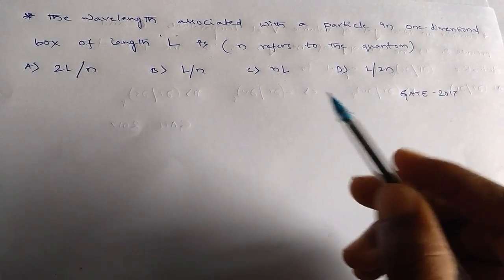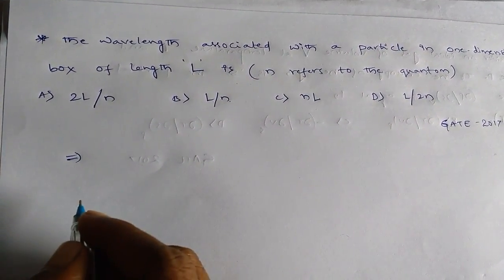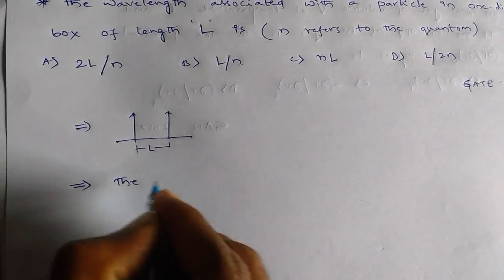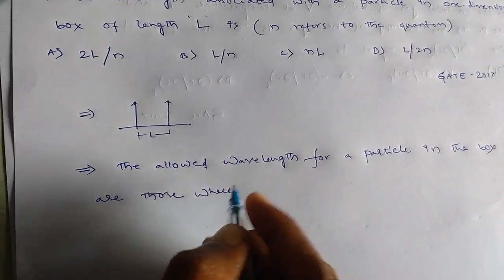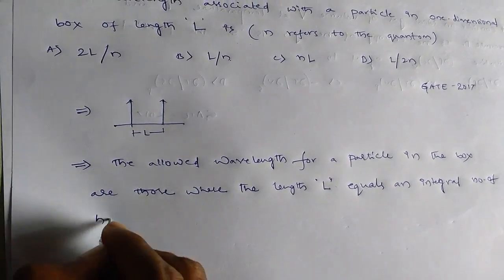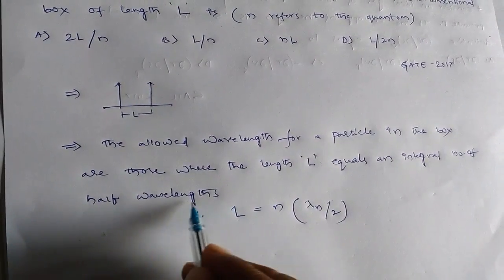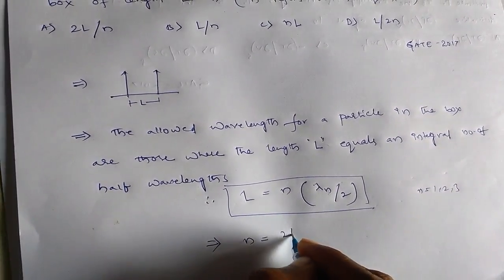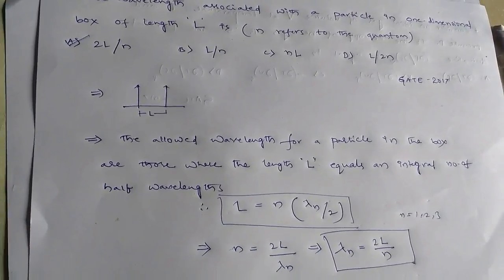Particle in a one dimensional box solved problem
particle in a one dimensional box solved problem.the relation between wavelength and one dimensional box length has given.化学科学

Ciencia química,

Ciência química,

,العلوم الكيميائية,

Chemische wissenschaft,

Science chimique,

Химическая наука,

화학,

Scienza chimica,

Chemická věda,

Chemische wetenschappen,

Χημική επιστήμη,

Kemisk vetenskap,

Regards;CHEM Master
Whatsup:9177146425